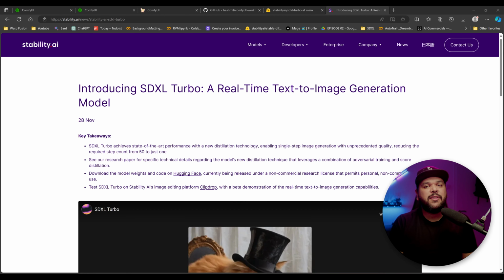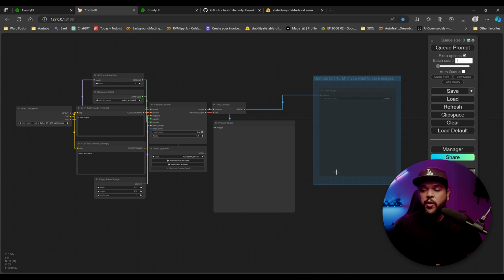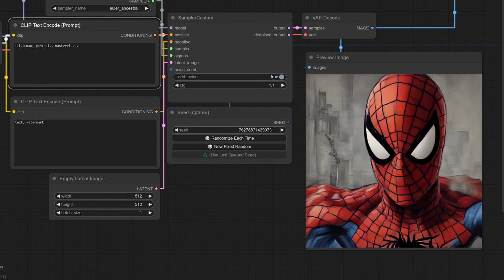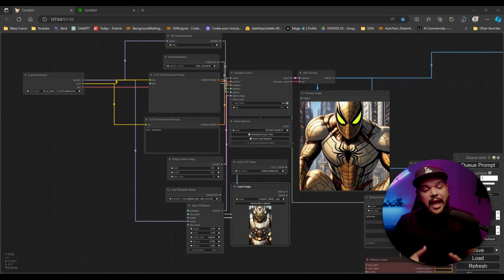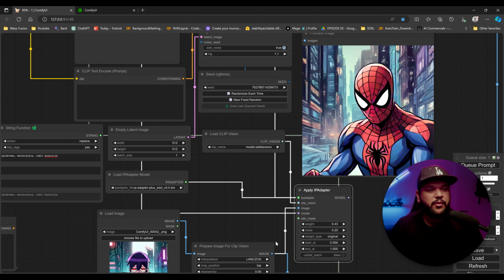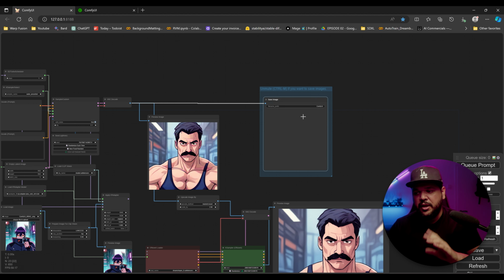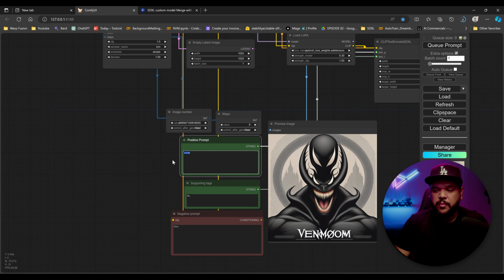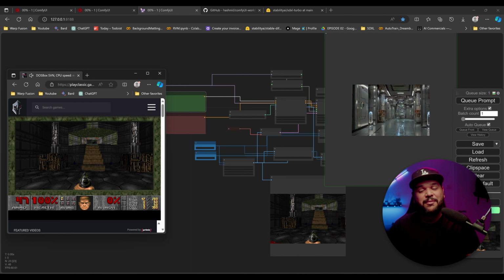SDXL TURBO IN COMFYUI! WE MOVING BABY!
Experimenting with the new SDXL TURBO model using ComfyUI.

GPU: RTX 4090
CPU: 13th Gen Intel(R) Core(TM) i9-13900KF
MEMORY: CORSAIR VENGEANCE 64 GB

Folders
Clip model goes in the Comfyui/models/clip_vision folder
IPAdapter model goes in the comfyui/custom_nodes/comfyui_ipadapter_plus/models folder